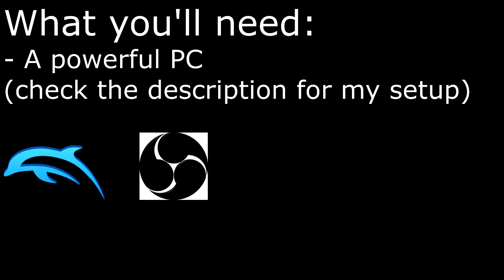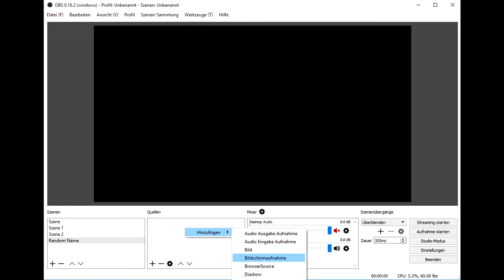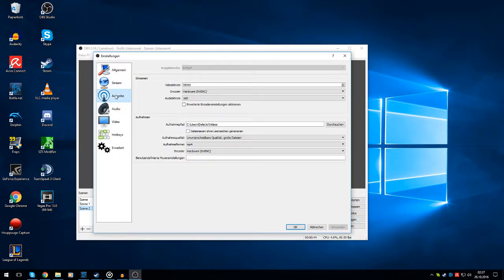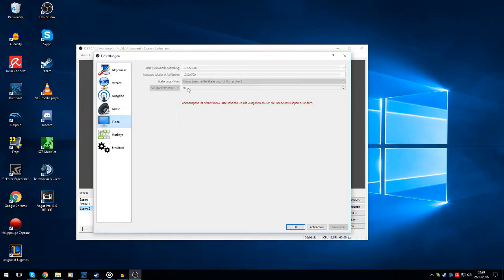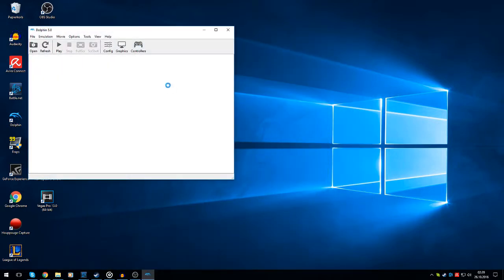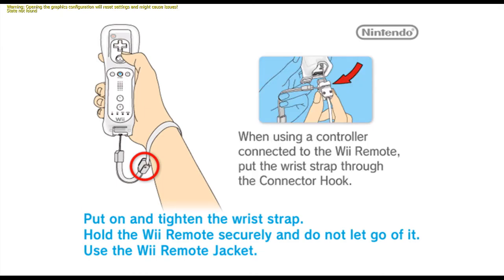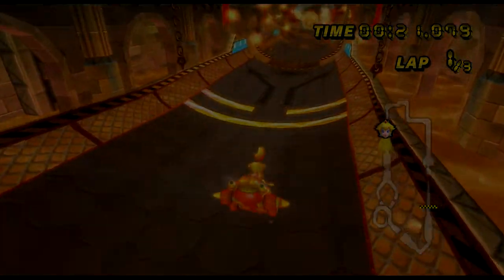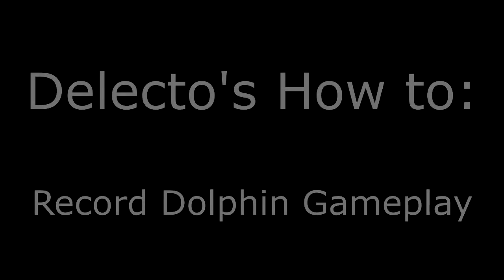[Tutorial] How to properly record Dolphin Emulator gameplay footage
My PC setup:

MSI GeForce GTX 970 G4 (Overclocked)
Intel i7-4790k 4.0 GHz (Factory clocked)
16GB RAM